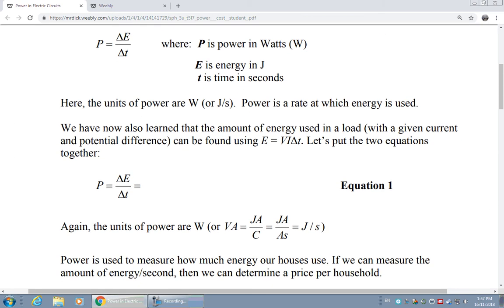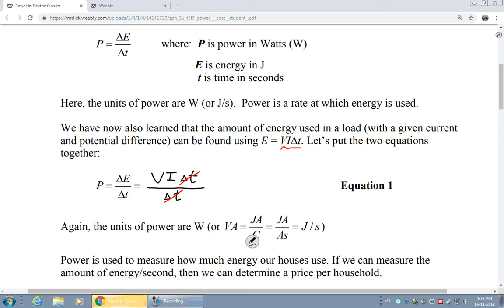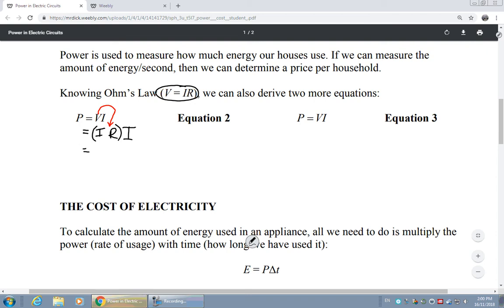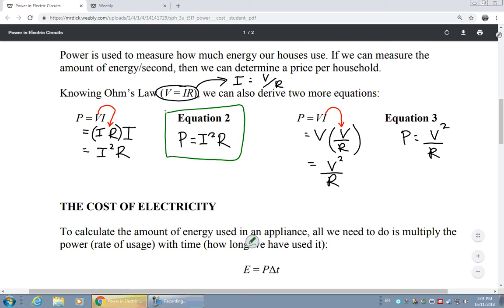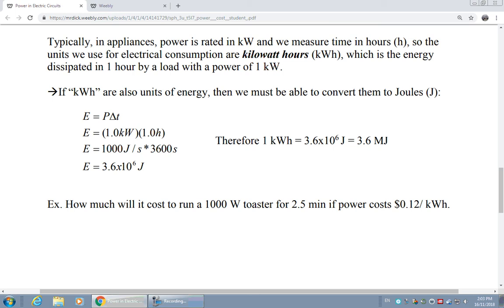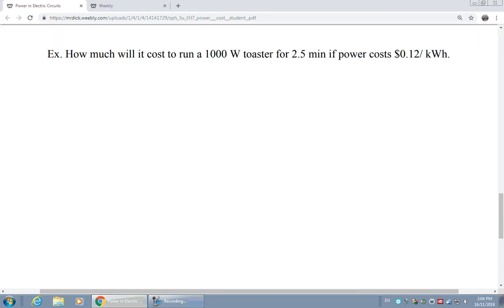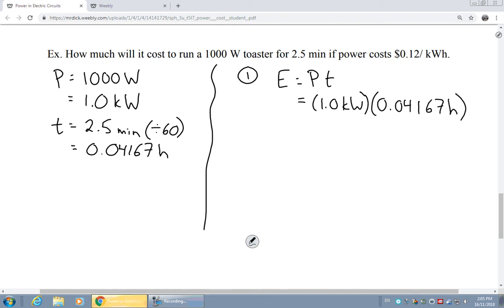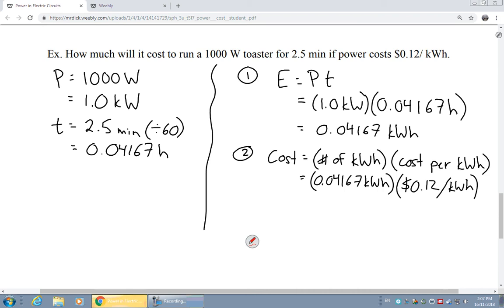SPH3UI - Electricity & Magnetism - Note 7 - Power and Cost